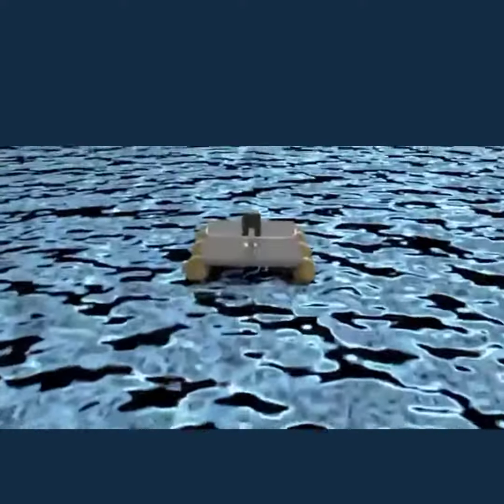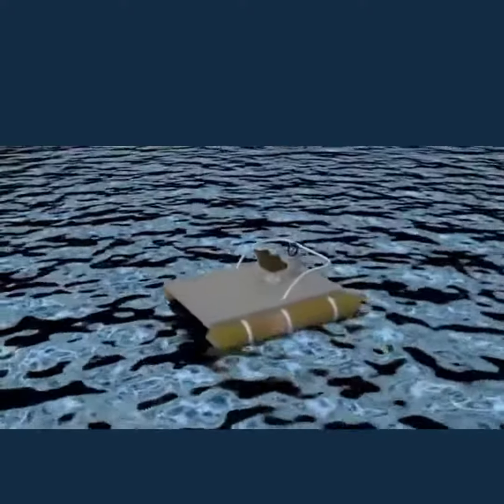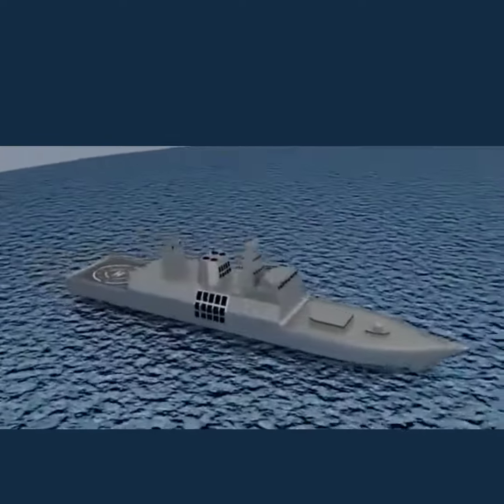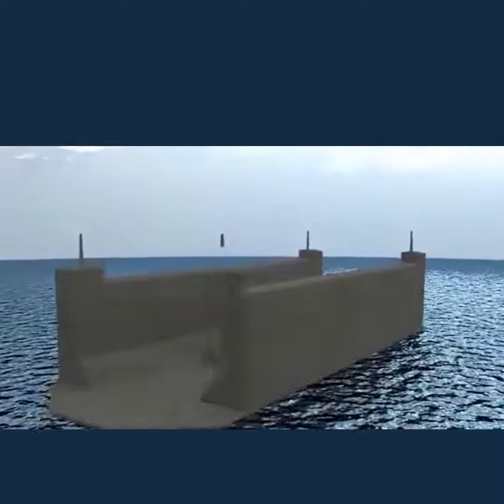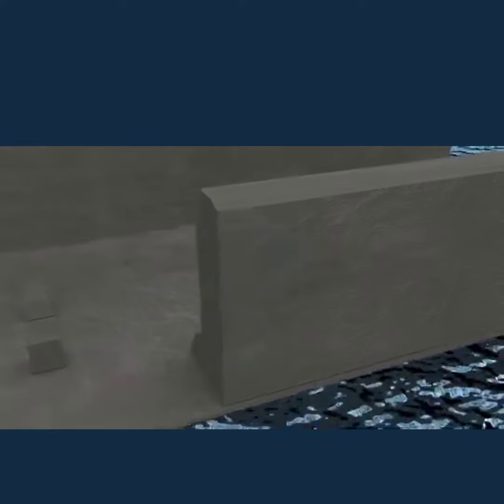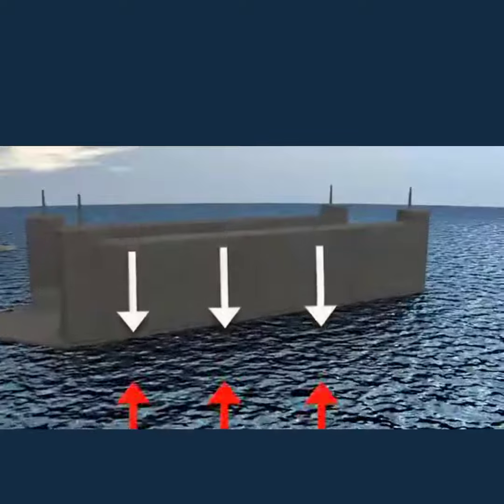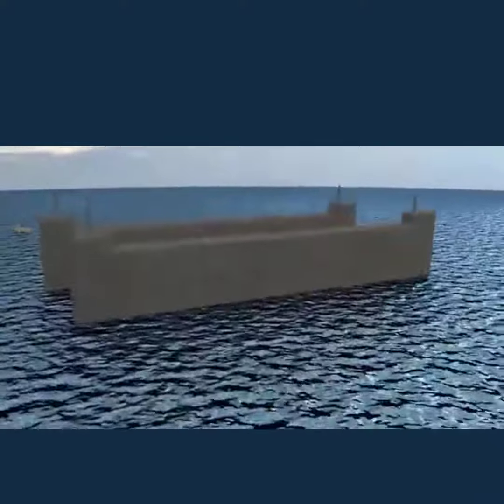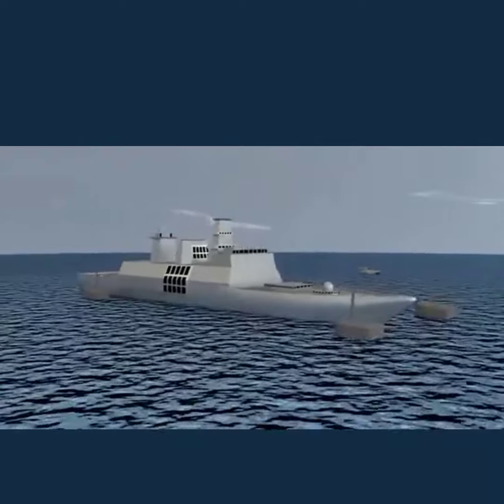Force of Buoyancy/ Floating Solar Panels/ Dry Dock Technology